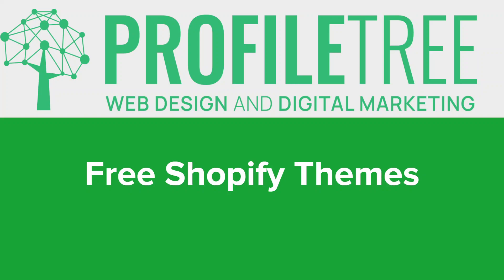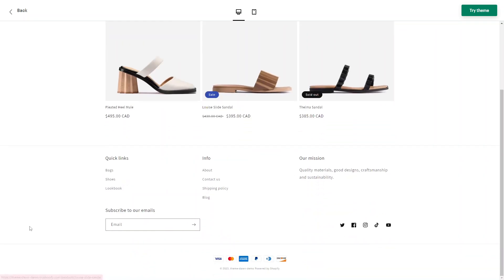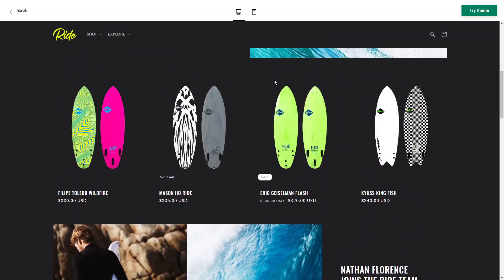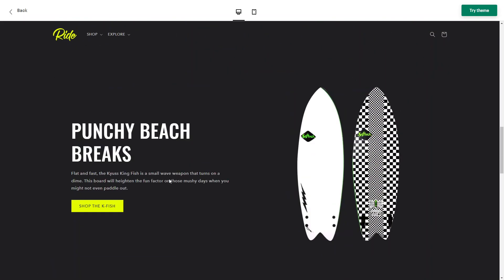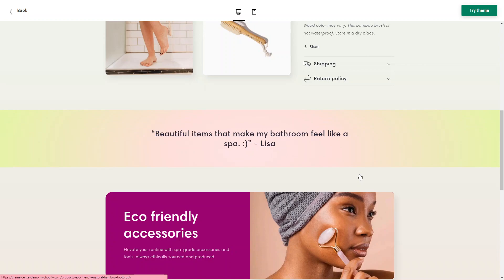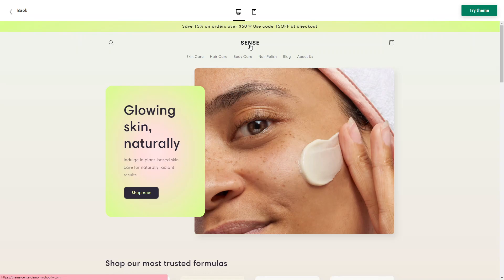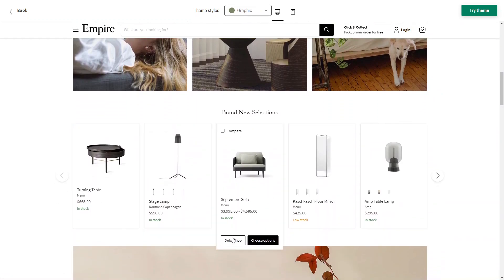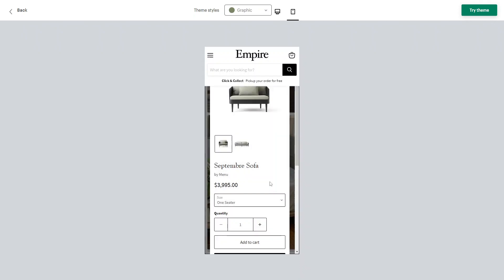Free Shopify Themes | Best Shopify Themes | Shopify Website | E-commerce | Shopify Tutorial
In this video, we will take you through some of the best free Shopify themes plans are available for you to choose from and how you can build and use a website using the eCommerce platform for your own business.

Free Shopify themes are beneficial for a variety of reasons, particularly for new or small businesses looking to keep costs low while establishing their online store. Here are some reasons why free Shopify themes can be advantageous:

Cost-Effective: Free themes don't require an upfront investment, which can be particularly beneficial for small businesses or individuals who are just starting out and need to manage their budget carefully.

Quality and Functionality: Despite being free, many Shopify themes offer high-quality design and functionality. They are designed to be responsive, user-friendly, and optimized for eCommerce.

Customizable: Free themes often come with a variety of customization options. You can change colors, fonts, layouts, and more to match your brand identity and meet your business needs.

Ease of Use: Shopify themes, whether free or paid, are typically easy to install and set up. You don't need to have a background in web design or development to create a professional-looking online store.

Support and Updates: Free Shopify themes are often updated and maintained by Shopify themselves. This means you can expect regular updates and have access to Shopify's support team if you encounter any issues.

Trial and Experimentation: Using free themes can also provide an opportunity to experiment with different designs and layouts without making a financial commitment. This can help you figure out what works best for your business before investing in a premium theme.

However, free themes do have their limitations. They may not offer as many features or customization options as paid themes, and they may be used by many other stores, making it harder for your store to stand out. If your business grows and your needs become more complex, you might eventually find it beneficial to invest in a paid theme.